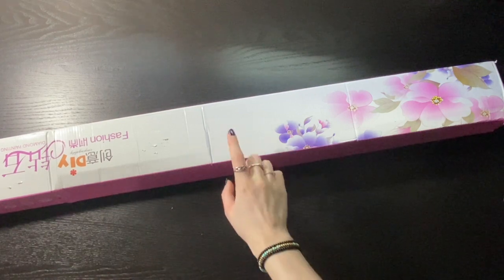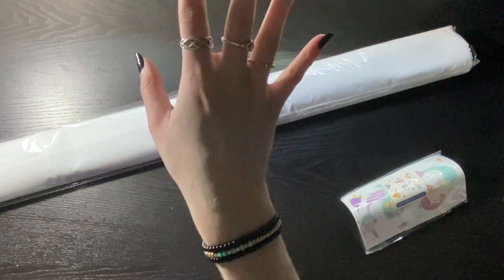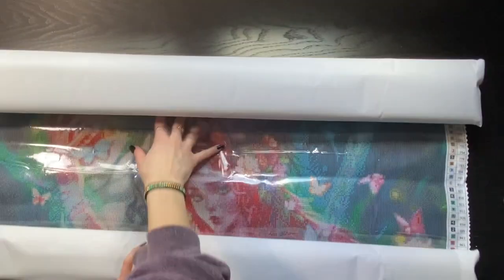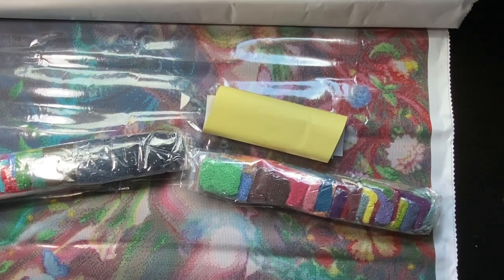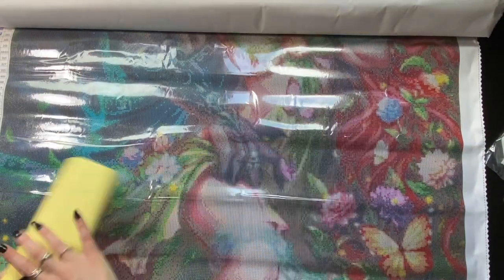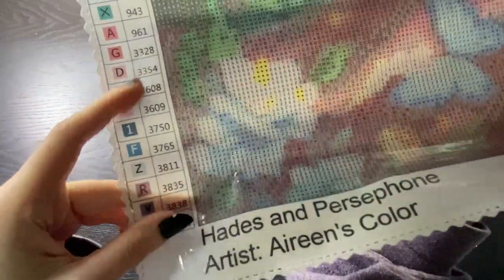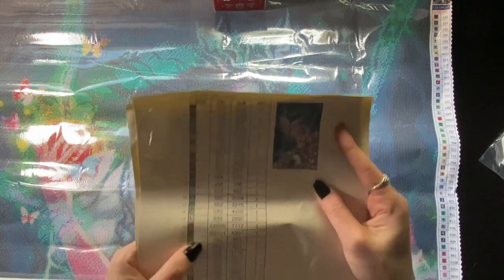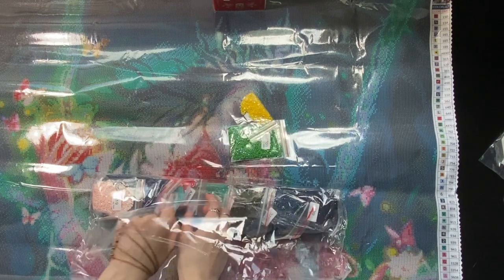Unboxing - Hades and Persephone from Lazy River Crafts